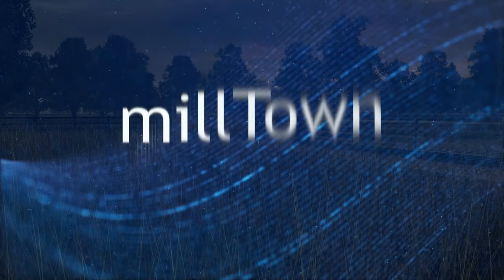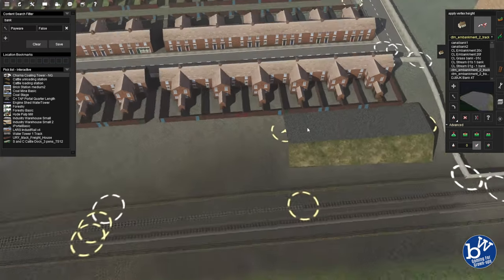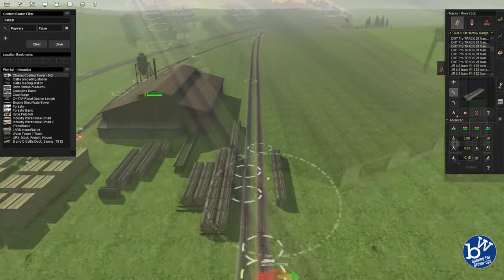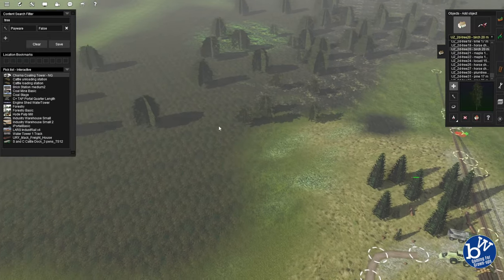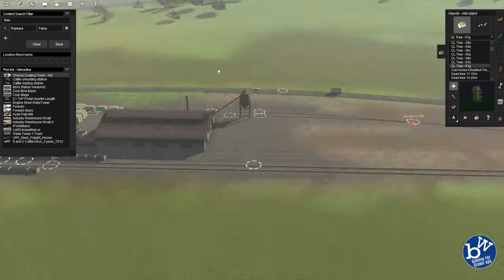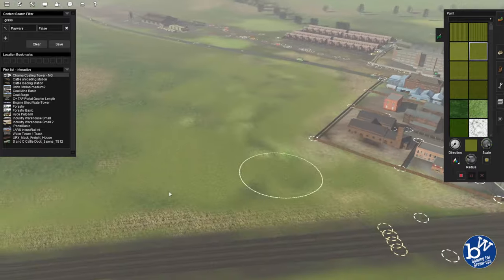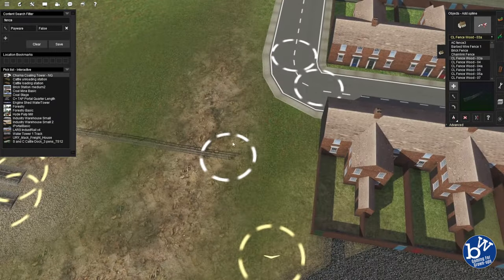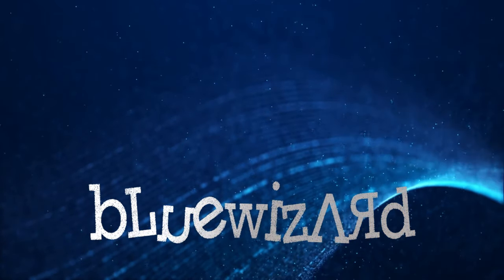The forest 11/17 | Creating a detailed Mill Town | Trainz Railroad Simulator 19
In our latest series we build a large town with Mills, factories, and a canal running through the centre.

Deliveries in the town are made by the narrow gauge railway which has tracks all around the town laid into the roads.

The passenger main line runs straight through the middle over the town and the town also has a large freight station where the narrow gauge engines drop off goods and the main freight trains pick up from.

On the out skirts of the town is a forestry and a saw mill served by the Narrow gauge engines

The Route: The Big Build - Bluewizard
The Session: Perran Sands Branchline Train Ride